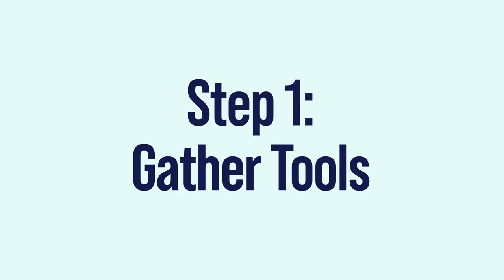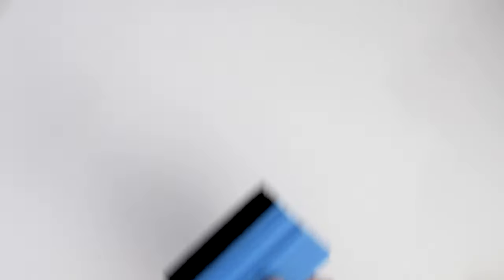How to easily remove air bubbles from under your stickers and decals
Learn the best way to quickly and easily remove air bubbles from under your stickers and decals.

The only tools required are a scalpel or needle and a squeegee or credit card to force the air out (fingers and thumbs can be used as well.)

Contents of this video:
0:00 Gather tools
0:06 Pop Bubbles
0:13 Force Air Out

Do you want to test your design?

Then our custom samples are just what you need. Get 10 stickers with your design printed